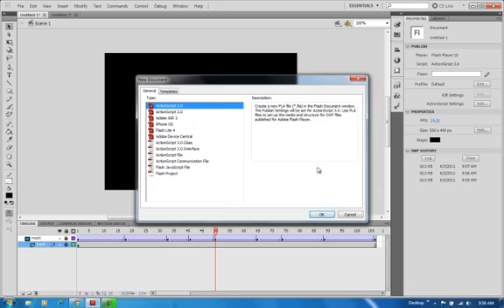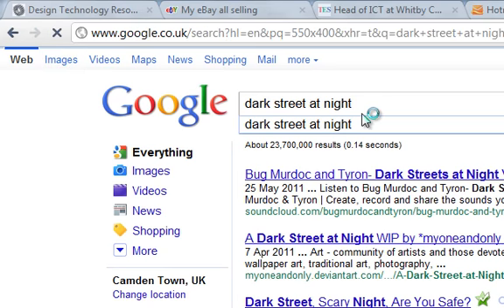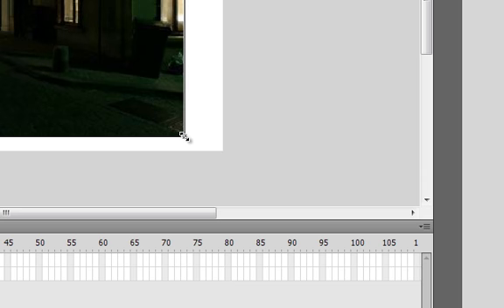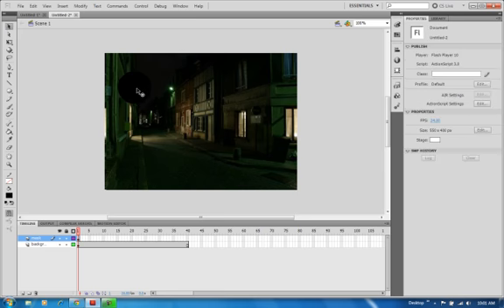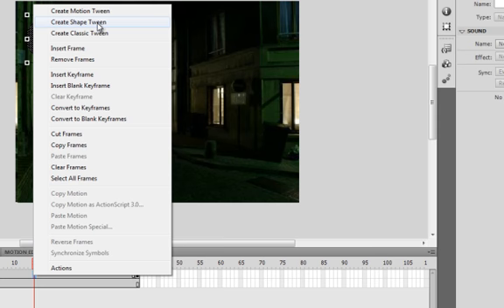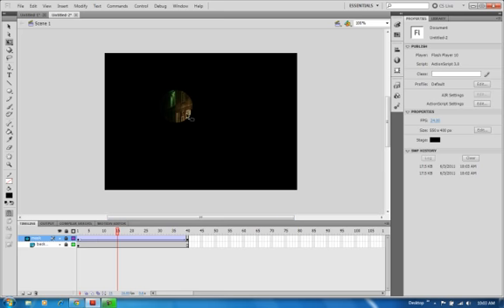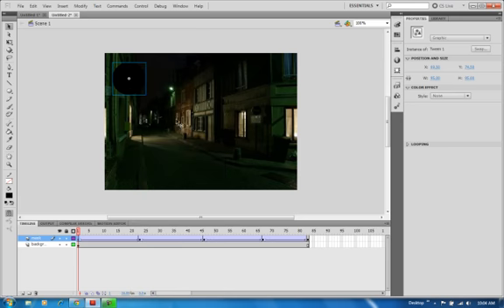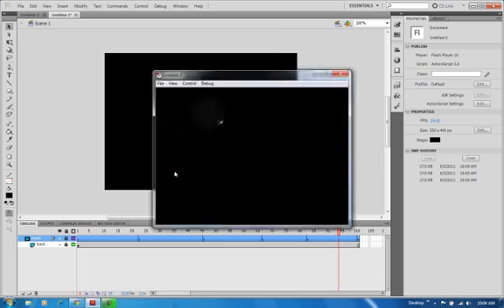animation-lesson6 - layer-masks.mp4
Flash lessons to run with BTEC and NCFE Level 2 Animation
in this tutorial you will learn about Layer Masks
Mr Bulmer